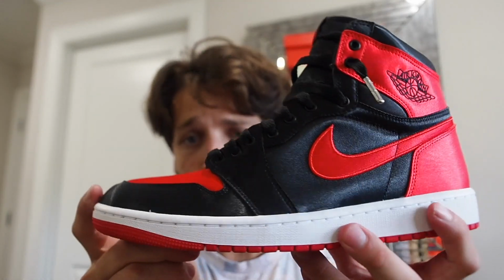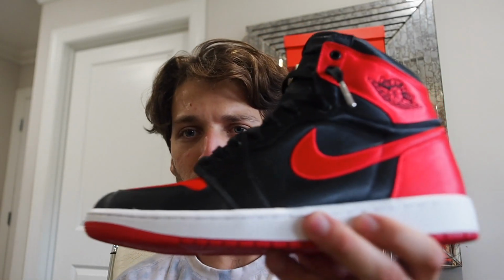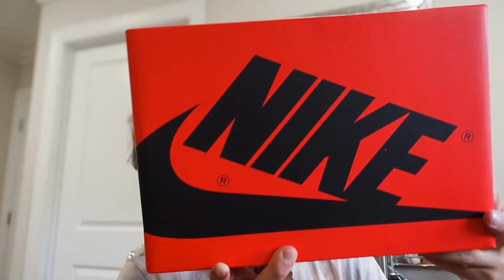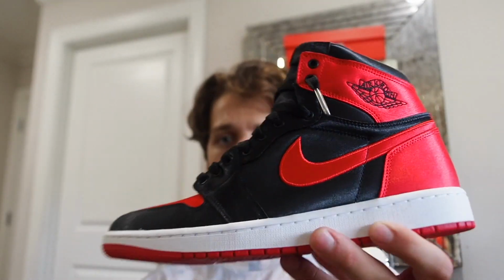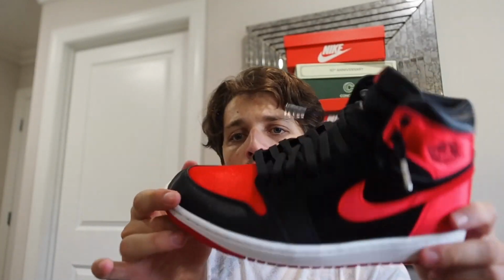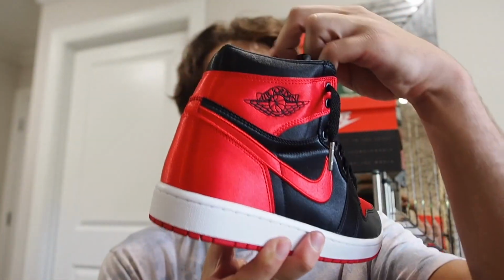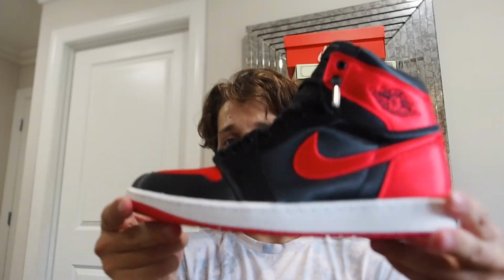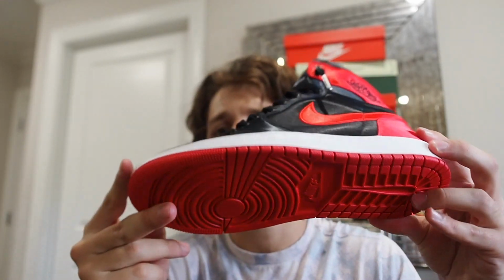FRESH AF! Air Jordan 1 Satin Bred Review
In this video I do a review on the Jordan 1 Satin Bred which is not only a spinoff of the original numbered pair but also a slight modification of one of the original colorways. Sidenote, whenever I mention the Bred Toe I meant to say Bred, sorry about that guys.